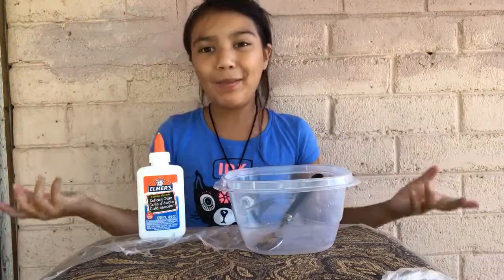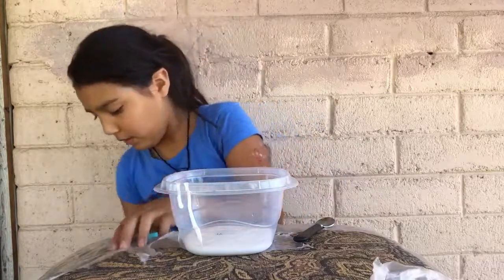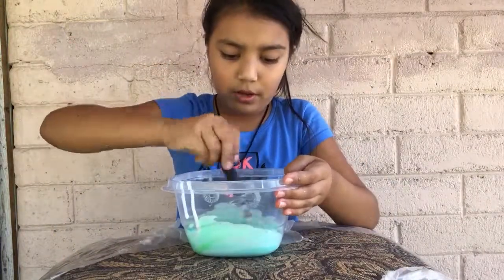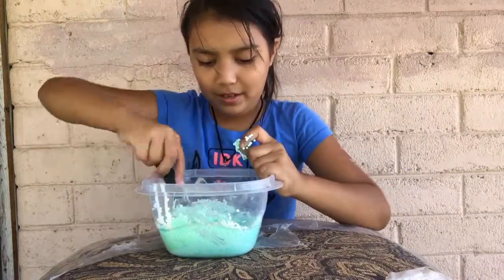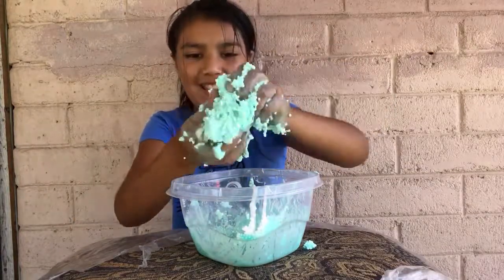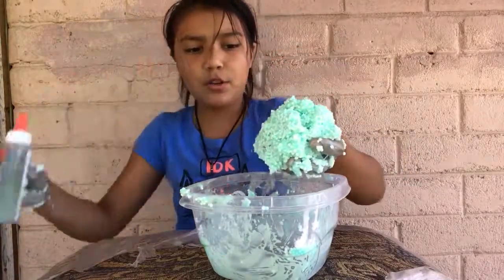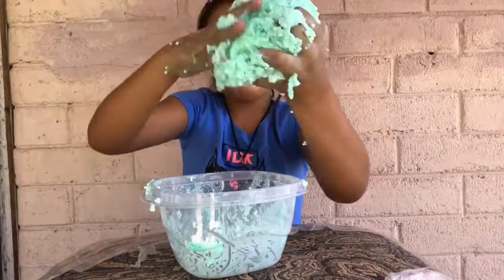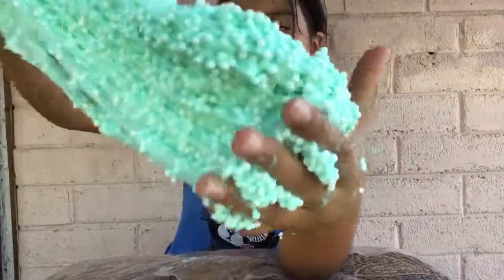How to make easy FOAM SLIME- with 4 ingredients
Hey it's Ezme, I hope you enjoy this easy diy video. With 4 simple ingredients. This slime is very stretchy and crunchy. Enjoy watching.